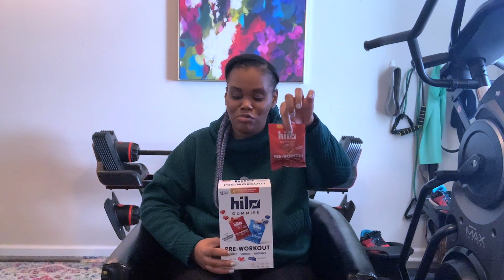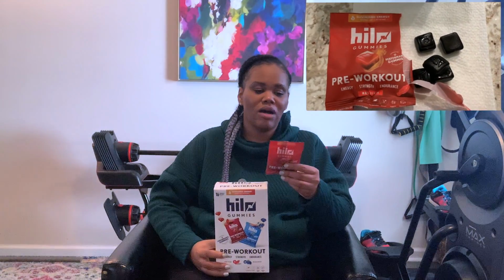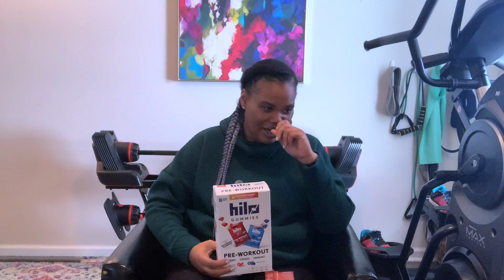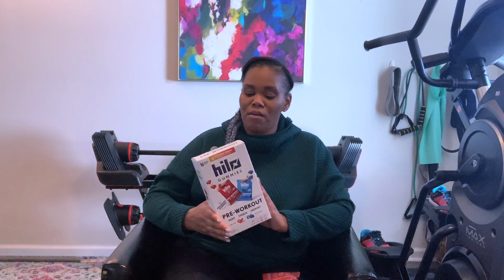Hilo Workout Gummies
Hilo Gummies Pre-Workout